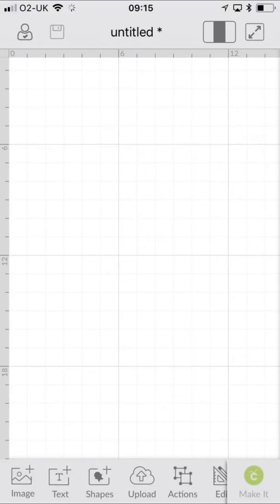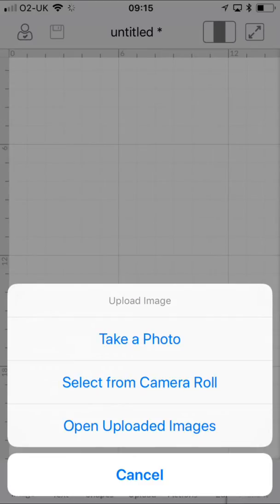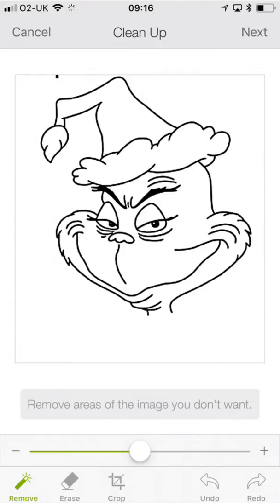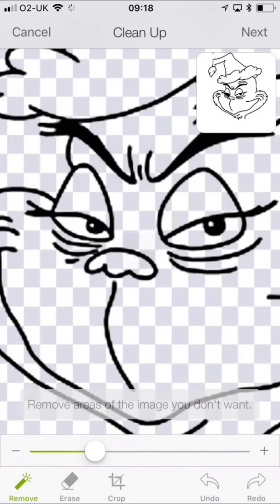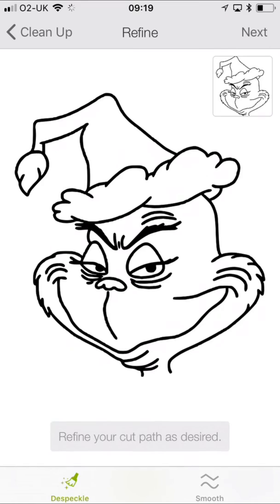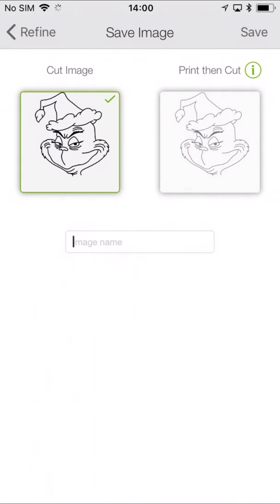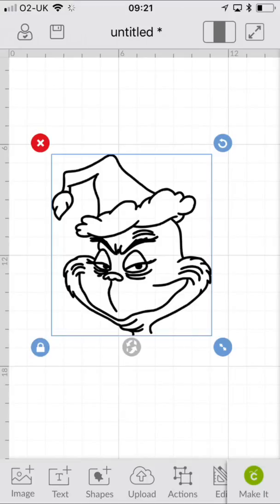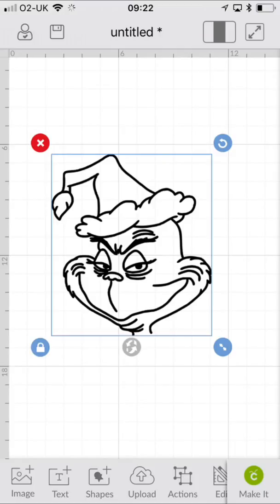Cricut ios app update - uploading images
The update we have all been waiting for!  The ability to upload images using the DS app on your iPhone or ipad

You need a commercial License to be able to use copyrighted images commercially. Always check if Images or fonts are for personal or commercial use. Any images downloaded from search engines can not be used commercially.